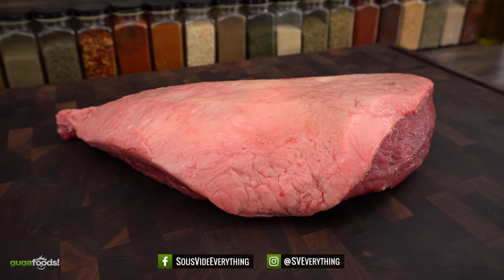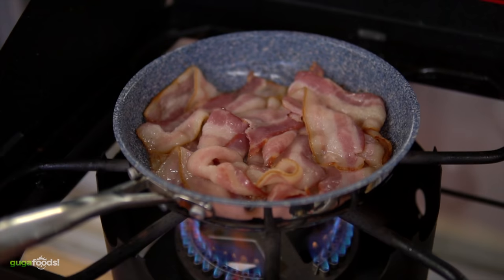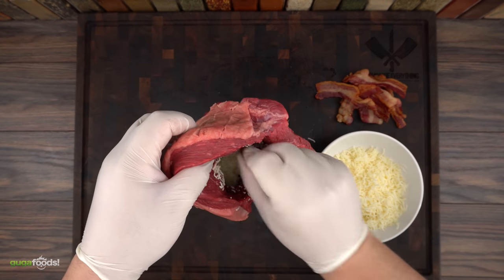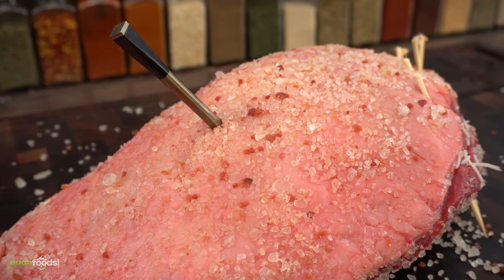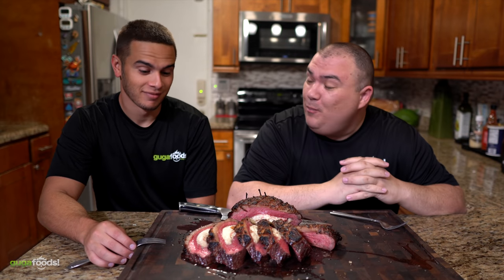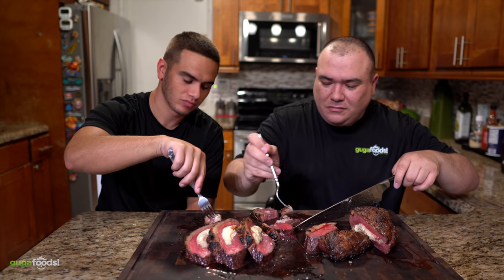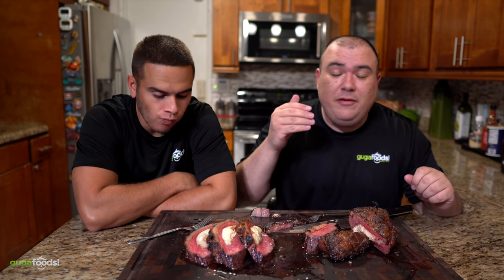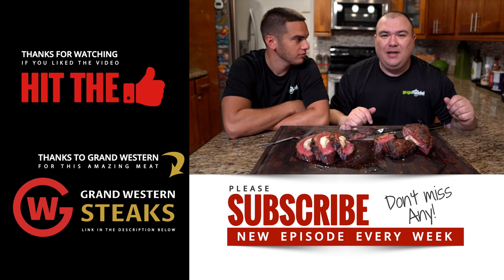Grilled PICANHA for Special Holidays - Family Secret!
When it is Holiday season you got to bring out the BIG GUNS. This stuffed picanha is the perfect holiday treat for you and your family to enjoy beef perfection. This is 100% better then prime rib and it is way cheaper to make! I hope you enjoy this video.

HOW TO GRILL STUFFED PICANHA WHOLE
I reversed sear it for about 35min @ (425°F / 218°C)

1 cup Brazilian Salt
3 cups Mussarela Cheese
1/2 lbs Bacon

* Equipment I used on this video *
Frying Pan
Cutting Board
Salt Processor
Mason Jar
Bamboo Skewers
Chimney Starter
Searing Basket
Spinning Grate

Fogo Charcoal

* Picanha provided by Grand Western Steaks

Joule Sous Vide
Anova Sous Vide
Japanese Knife
Main Knife

* The link below has EVERYTHING I USE *

* VIDEO EQUIPMENT *
Main Camera
2nd Camera
Slow Motion Camera